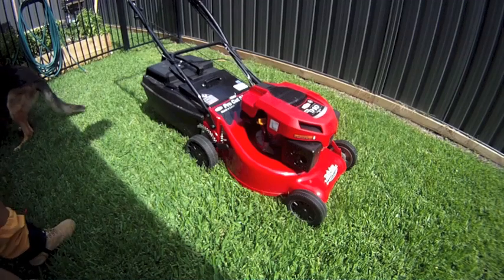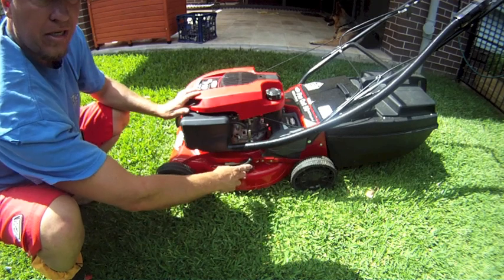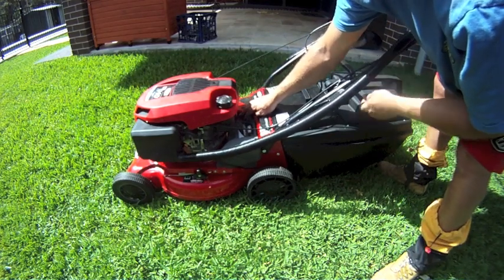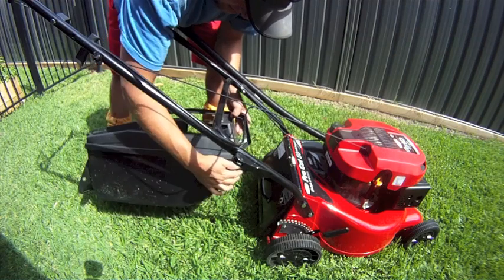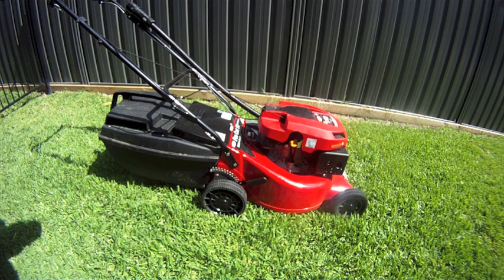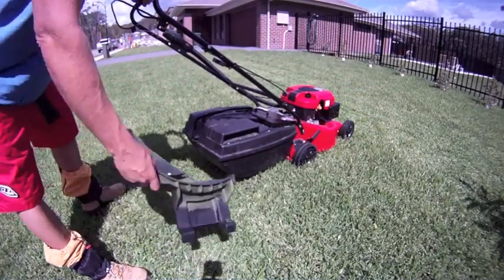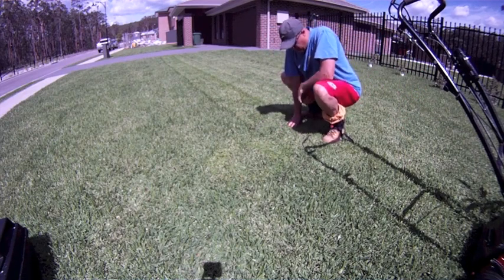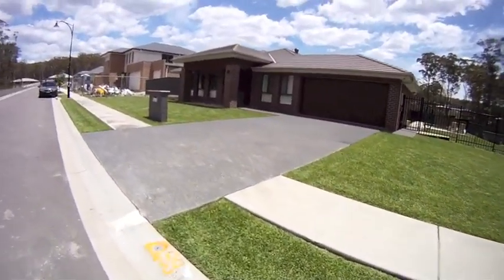Review - Pro Cut 560/50 Mulch N Catch Mower - Rover OHV 910 Engine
This is a short review and demonstration of the new Rover Pro Cut 50 (20" cut) with the Rover 910 OHV - 196cc - 5.5 H.P. Engine.
The Pro Cut 50 Mulch N Catch Mulching Mower has a Rover OHV 910 Engine and a 51cm (20") alloy deck. It features 4 swing back blades for superior cutting and protects the engine if a solid object is hit. Includes a mulch plug and is suitable for a large block.

Multching Mower
Rover OHV 910 Engine
51cm (20") rear discharge alloy deck
Mulch N Catch: mulch or rear catcher
Engine Brake for added saftey
Engine Rover OHV 910 Engine, 196cc fixed throttle with primer
Deck 51cm (20") high arch reinforced alloy that is strong and flexible, and cuts to the edge both sides
Engine Brake Standard - stops the engine upon release of the handle and complies with Australian Standards (AS2657)
Cutting Options Mulch N Catch - rear discharge catcher or mulching with plastic mulch plug
Air Intake Hi Zone Air Intake that delivers clean air to the engine for better performance
Block Size Blocks up to 4000m² (1 acre)
Warranty - Consumer: 5 years on the engine, 2 years on the unit
- Commercial: 90 days on the engine, 90 days on the unit